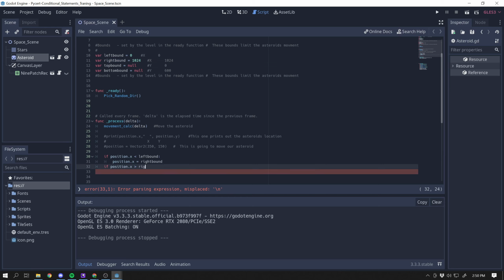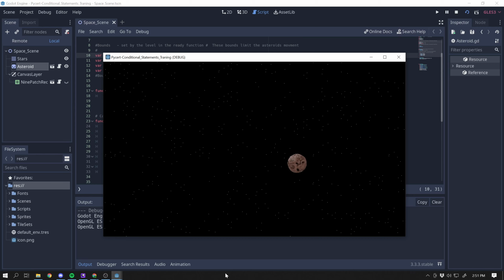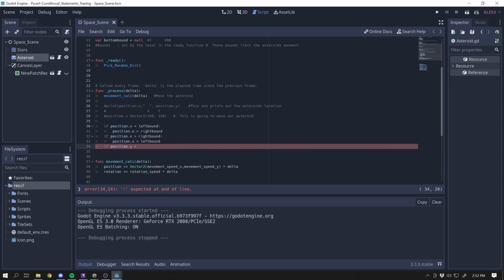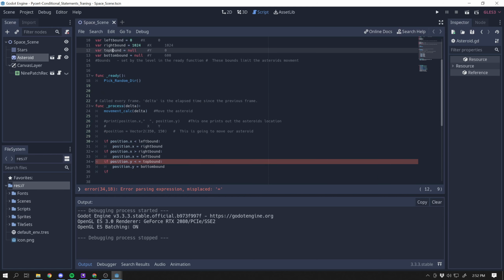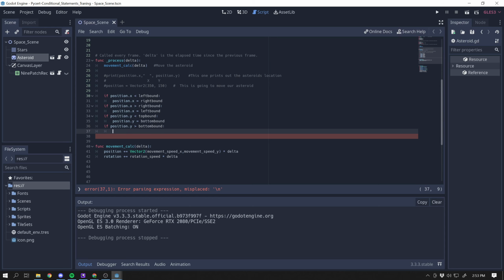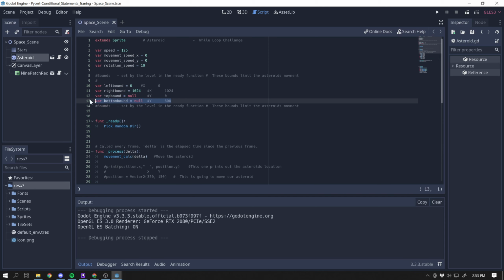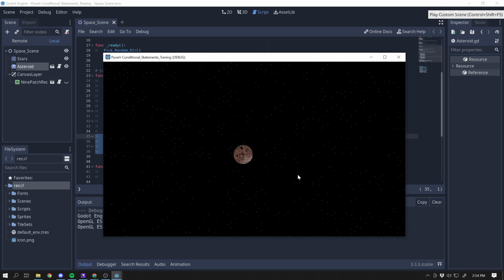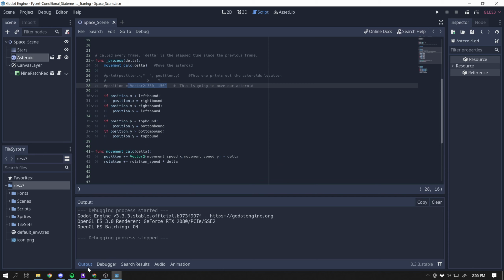006 Godot PyCert Boundary Challenge Solution